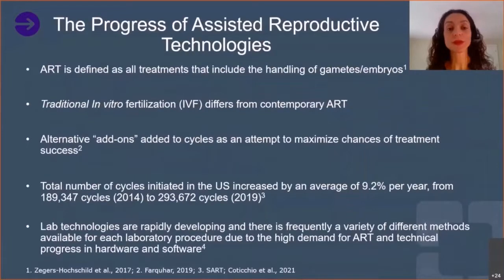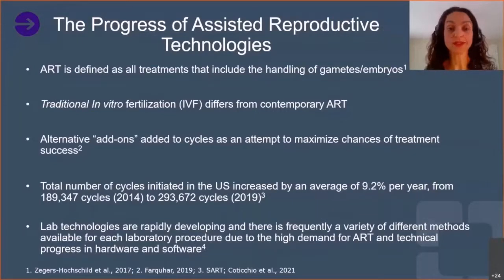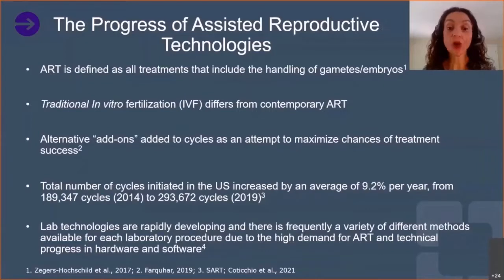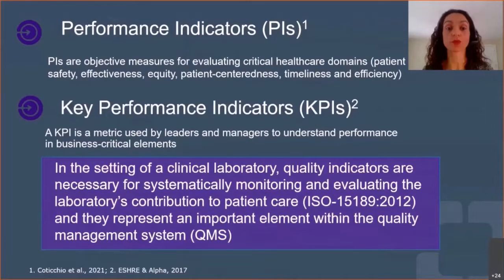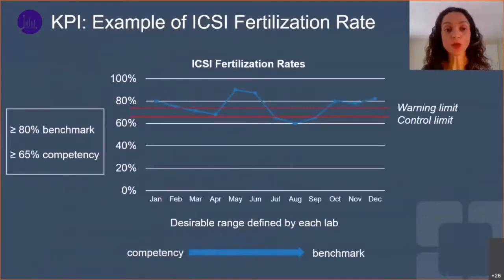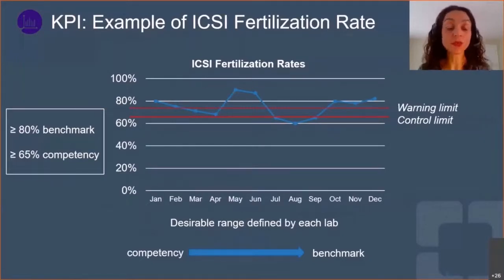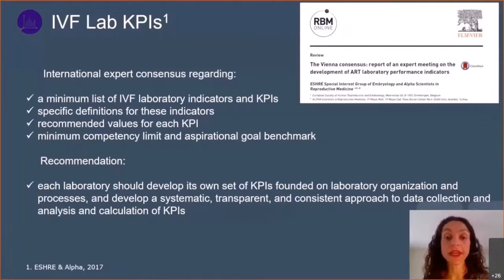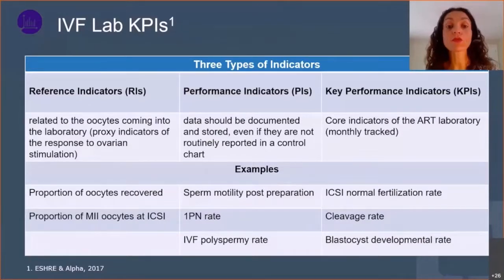Module 5A, Part F, Dr. Kelly Athayde Wirka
Course Schedule for Module 5A: Overview of IVF and ICSI
Date: Tuesday, May 18, 2021, Time: 9:00 am – 12:00 Noon EST

The “American Center for Reproductive Medicine” is pleased to offer our world-class ART training in a new online format. The 5th virtual training focused on “Overview of IVF and ICSI” and hosted the following speaker.

Expert commentary: Industry perspective
Speaker: Dr. Kelly Athayde Wirka